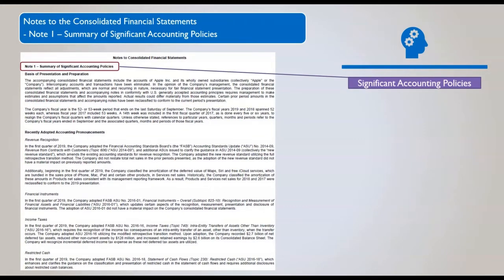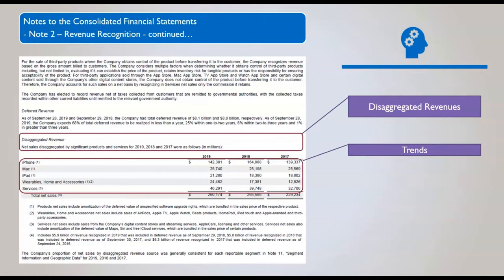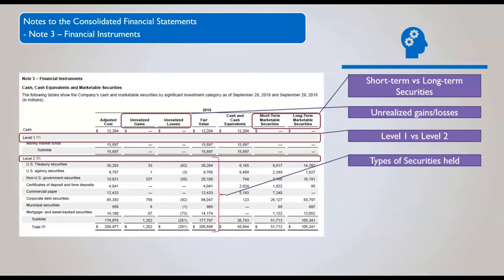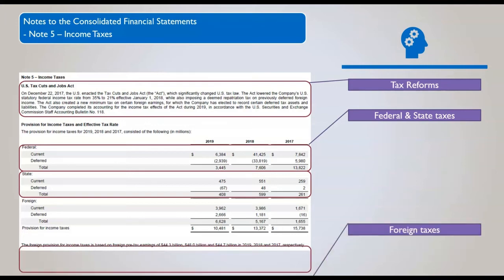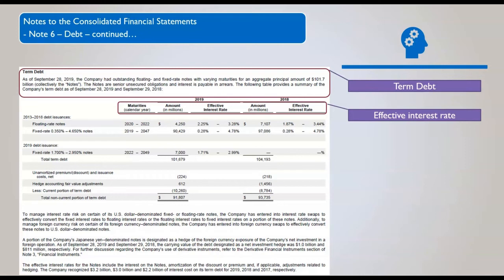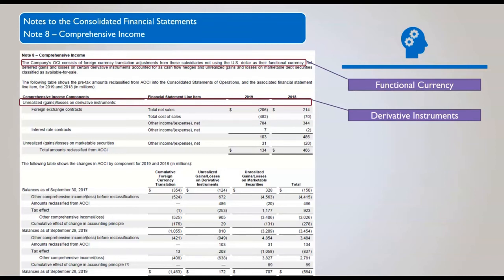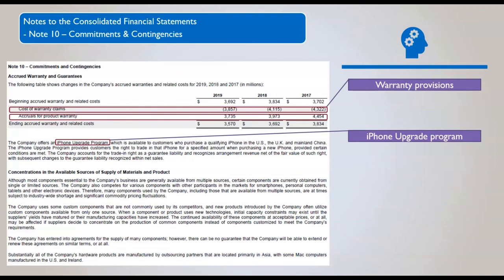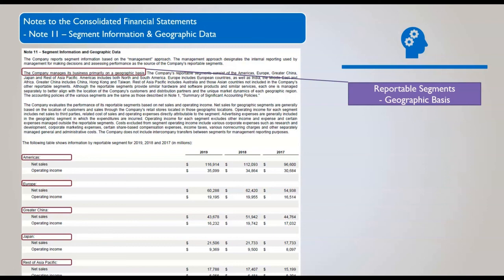Financial Statements Analysis (Apple Inc ) - Financial Statement in Depth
“Learning Financial Statements is like learning how to drive a car. At first, you don’t know what to look for since there is a lot of information competing for your attention. But once you learn the foundation and you know what to look for, it’s a life-long skill which you will not forget.

In this course, we will cover the following topics:
• ‘Why’ Financial Statement are important
• Learn how to interpret the ‘Face’ of Apple Inc.’s Financial Statements which includes the following:
     • Balance Sheet
     • Profit & Loss (P&L) Statement
     • Cash Flow Statement
     • Equity Statement
• Breakdown and comprehend the ‘Notes’ to Apple Inc.’s Consolidated Financial Statements

THE RISK OF LOSS TRADING SECURITIES, STOCKS, CRYPTOCURRENCIES, FUTURES, FOREX, AND OPTIONS CAN BE SUBSTANTIAL. INDIVIDUALS MUST CONSIDER ALL RELEVANT RISK FACTORS INCLUDING THEIR OWN PERSONAL FINANCIAL  SITUATION  BEFORE  TRADING.  TRADING  INVOLVES  RISK  AND  IS  NOT  SUITABLE  FOR  ALL  INVESTORS. WEALTHY EDUCATION ENCOURAGES ALL STUDENTS TO LEARN TO TRADE IN A VIRTUAL, SIMULATED TRADING ENVIRONMENT FIRST, WHERE NO RISK MAY BE INCURRED. STUDENTS AND INDIVIDUALS ARE SOLELY RESPONSIBLE FOR ANY  LIVE  TRADES  PLACED  IN  THEIR  OWN  PERSONAL  ACCOUNTS.  WEALTHY  EDUCATION,  IT'S  TEACHERS  AND AFFILIATES,  ARE  IN  NO  WAY  RESPONSIBLE  FOR  INDIVIDUAL  LOSS  DUE  TO  POOR  TRADING  DECISIONS,  POORLY EXECUTED TRADES, OR ANY OTHER ACTIONS WHICH MAY LEAD TO LOSS OF FUNDS.